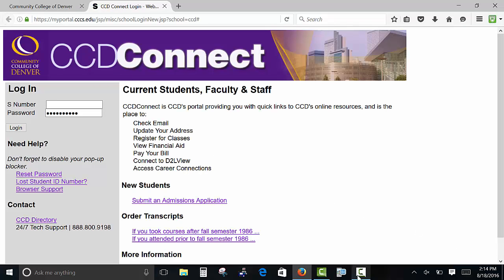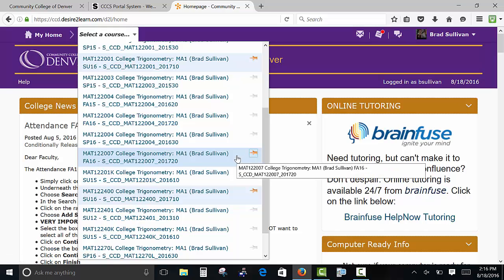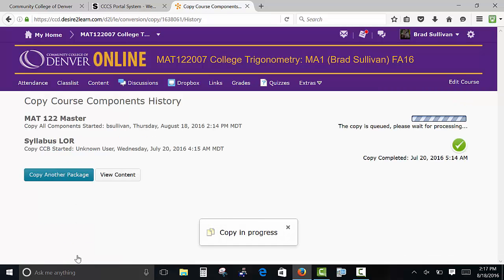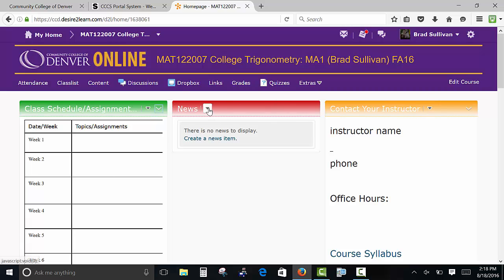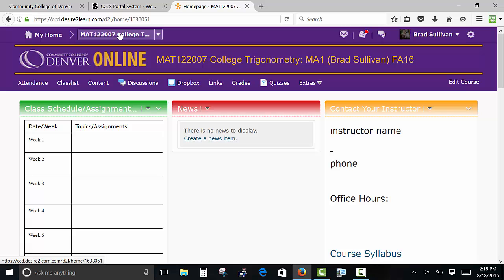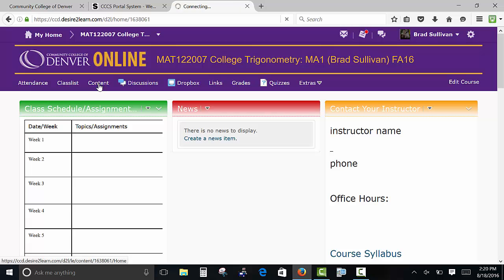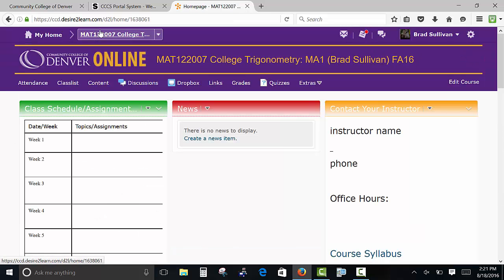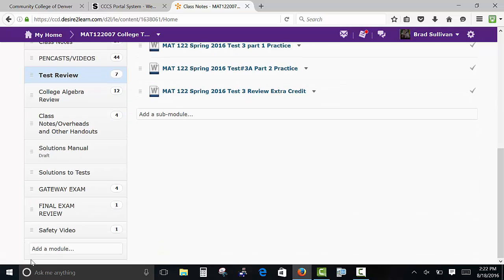MAT 122 D2L set up from Master Course